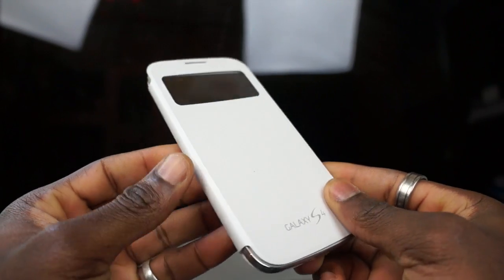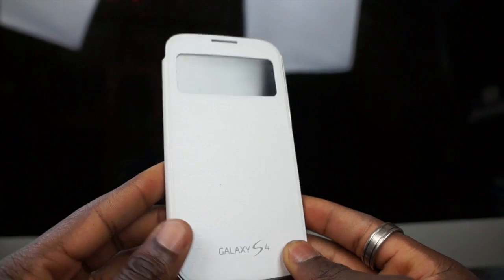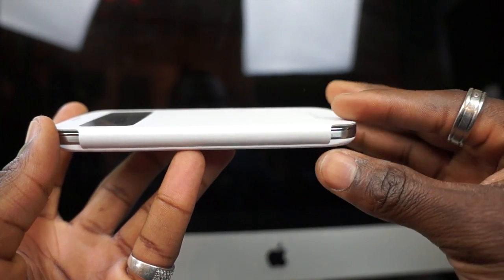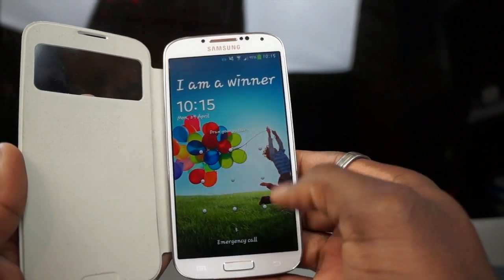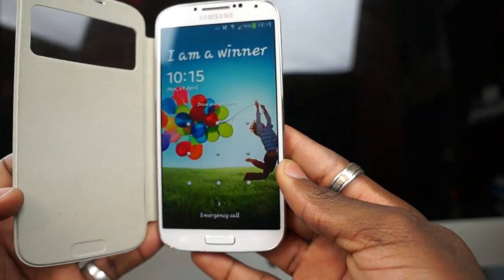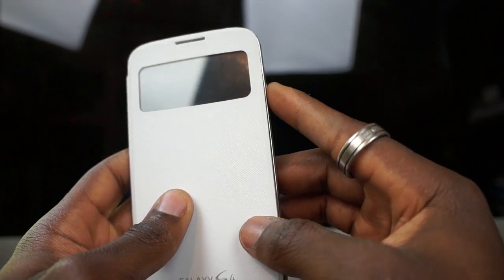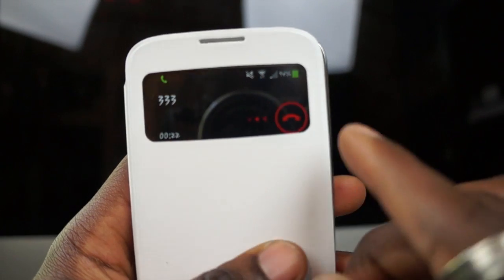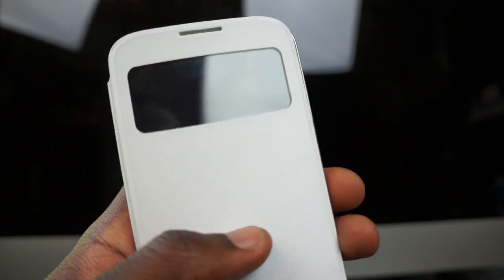Samsung Galaxy S4 S View Cover Review